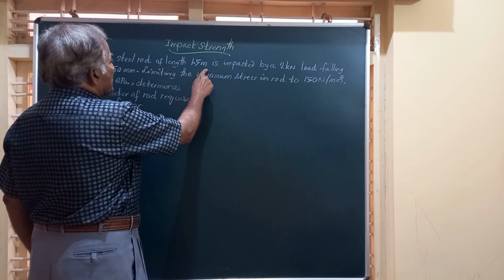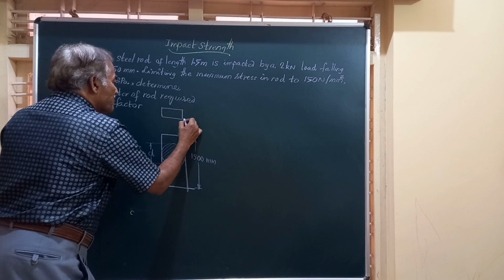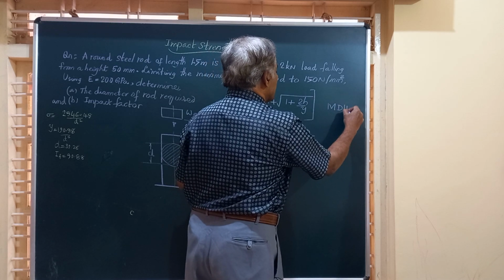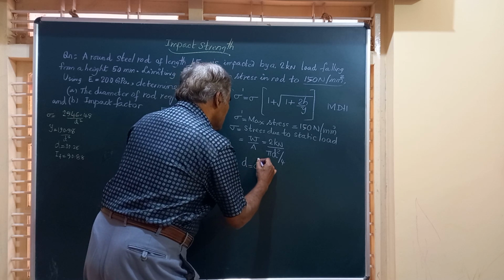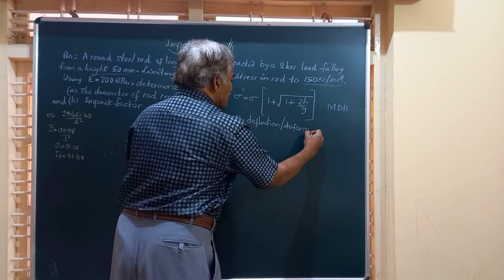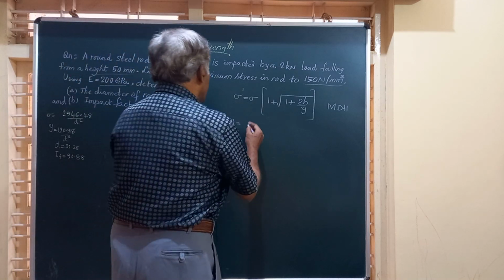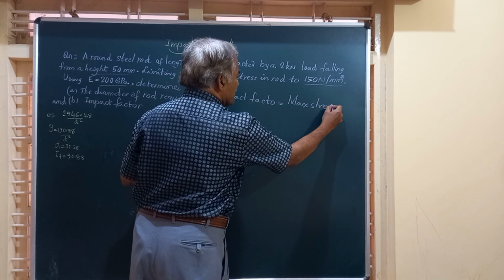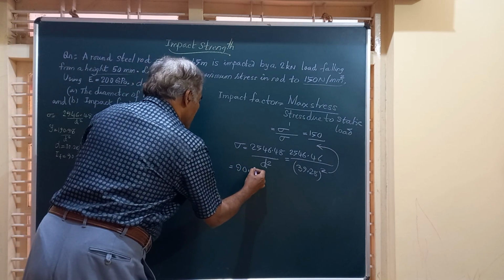Impact Strength--1(video no 279)/Machine design/DME